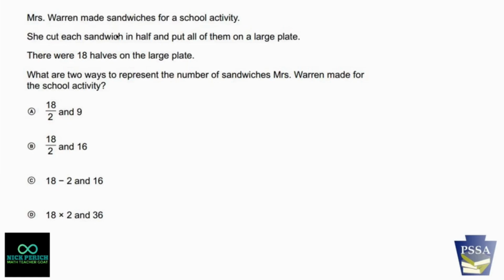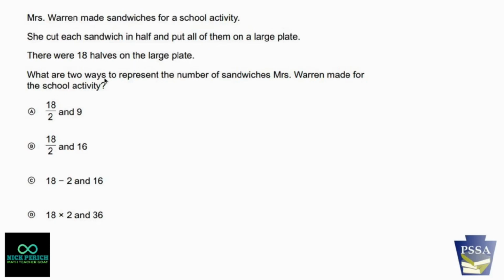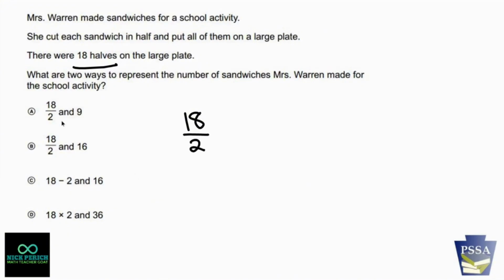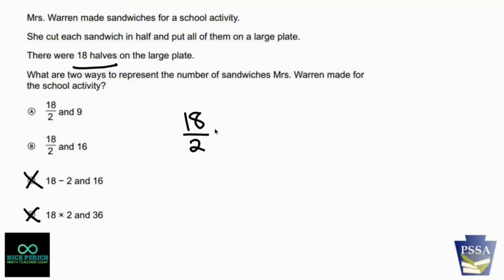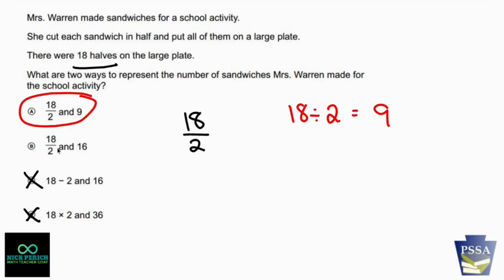3rd Grade PSSA Math Help - How Can You Write "18 Halves" in Two Ways? (Word Problem)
Welcome to this 3rd Grade PSSA Math practice video! In this lesson, we dive into a word problem that asks: “How can you write 18 halves in two different ways?” We'll break down the problem step by step, explain important math vocabulary like fractions, improper fractions, and mixed numbers, and show simple strategies to make fractions easier to understand.

This video is perfect for students preparing for the 3rd Grade PSSAs, parents looking to support their children at home, or anyone who wants to strengthen their basic fraction skills. By the end, you’ll see exactly how to take 18 halves and write them in two ways, boosting your confidence for test day!

Get ready to learn, practice, and have fun with fractions!

/ nickperich

Nick Perich
Norristown, Pa

/ nickperich

Nick Perich
Norristown, Pa